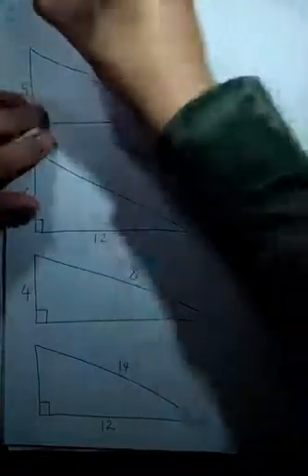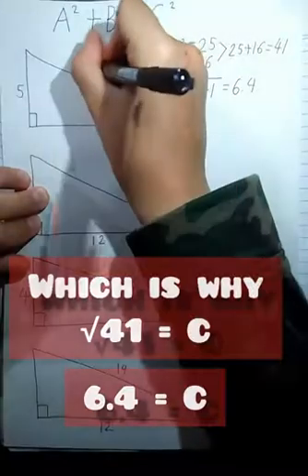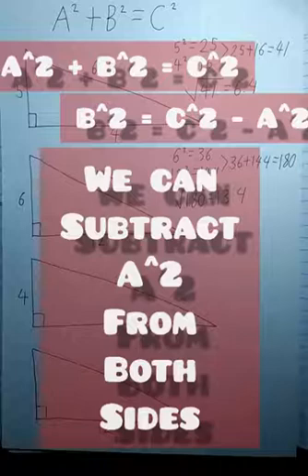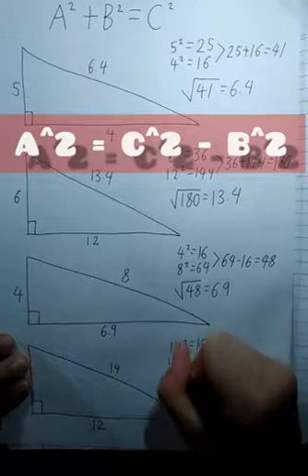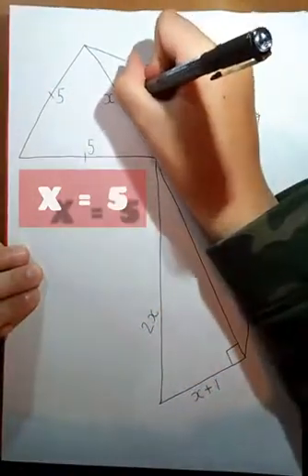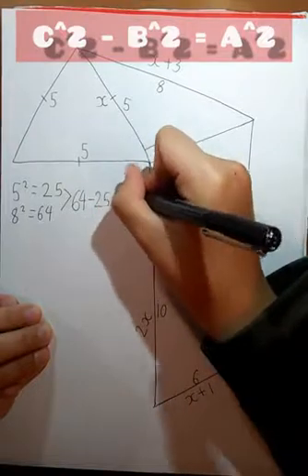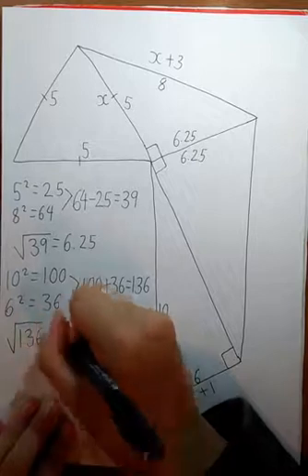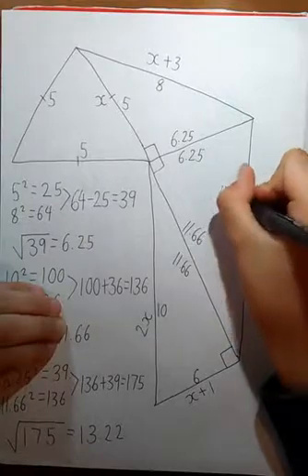Angles Level 4 - Pythagoras Theorem - Altona Tutoring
Part 4 of my very easy to follow introduction to angles.

Each level gradually explains angles with the help of drawings, and after a few short levels,  even very young children will have learnt a lot about angles.

Check out my videos on other subjects like fractions, percentages, ratios and algebra.

Altona Tutoring - Making maths easy to learn.